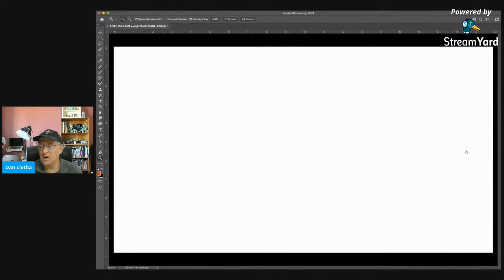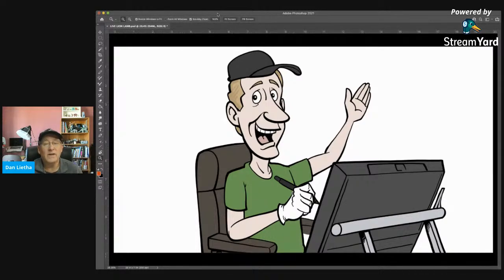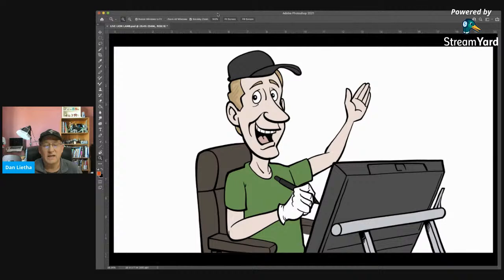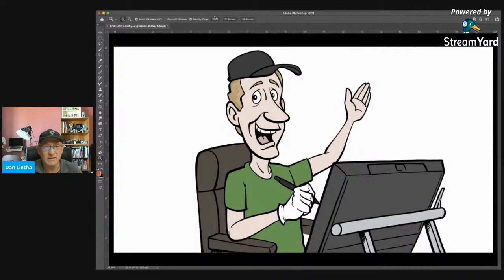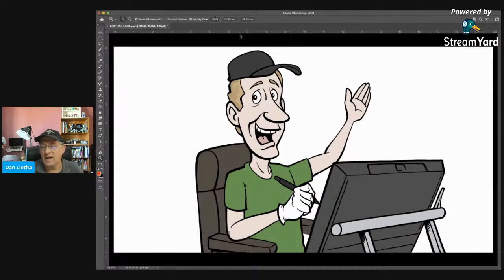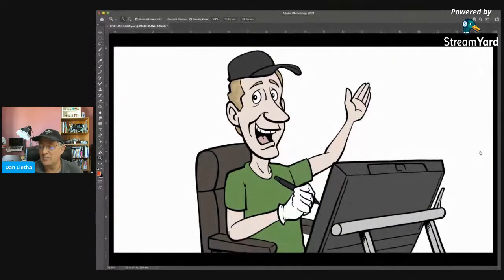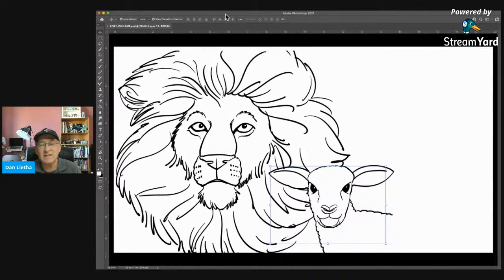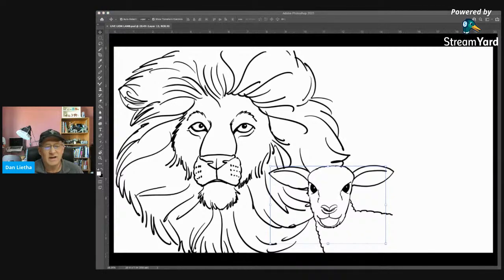Cartooning Lessons LIVE with Dan Lietha - A Special Good Friday Edition!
Today Dan will help us celebrate Christ with a drawing of two well-known animals that will help us think of what we celebrate in Christ's death and resurrection. Please join us!